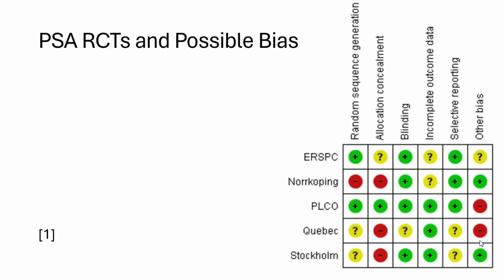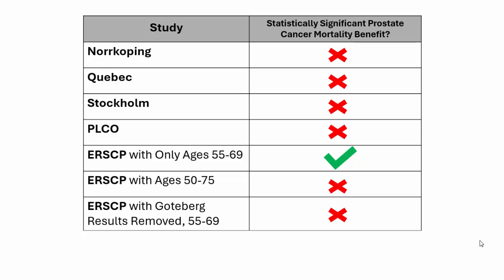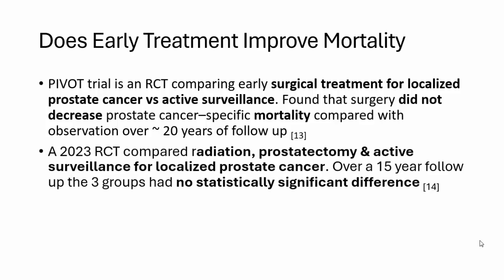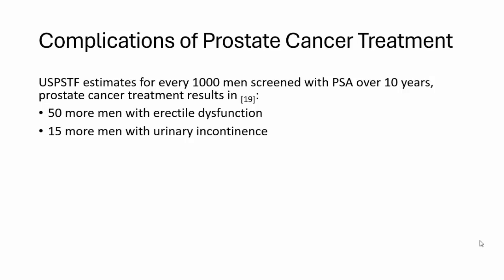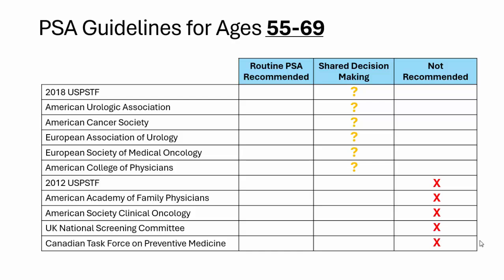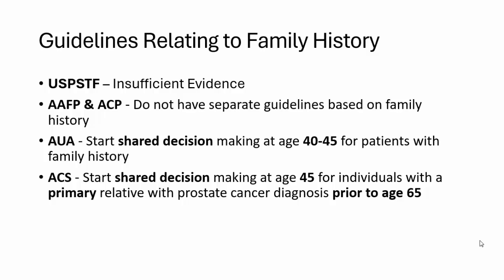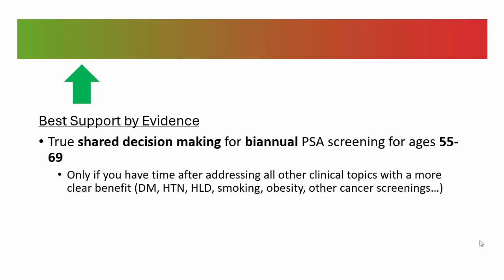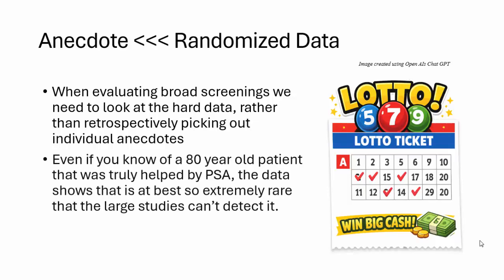PSA Prostate Cancer Screening: How Our Clinical Practice Diverges from the Evidence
This is a recording of a grand rounds lecture reviewing the medical guidelines and research evidence showing the risks and possible benefits of prostate screening with PSA and DRE. Randomized control trial data showing effects on mortality & metastases are reviewed. Downstream complications of screening as well as overdiagnosis are discussed. Medical guidelines from the United States Preventive Service Task Force, American Urologic Association among others will be compared. Finally we will list a spectrum of clinical practices ranging from most well supported by the evidence to common practices that are unanimously discouraged by the medical guidelines.

•Its clear that prostate cancer screening has no all cause mortality benefits

•Low risk asymptomatic screening PSA has somewhere between zero and a very low absolute prostate specific mortality & metastatic benefit.

•Even if we cherry pick the most favorable RCT data for PSA, dozens of men have permanent harms (ED, incontinence) for every man who benefits

•PSA screening leads to overdiagnosis of cancers that would never have presented clinically

•Many of us are doing some combination of annual PSA testing, testing without true shared decision making and testing after age 70 even though there is a consensus among medical guidelines that those activities should be discouraged.

•Don’t do screening digital rectal exams